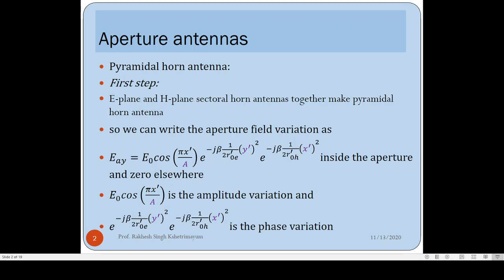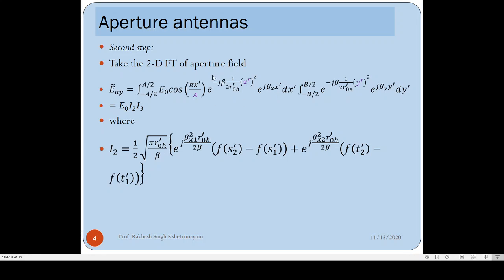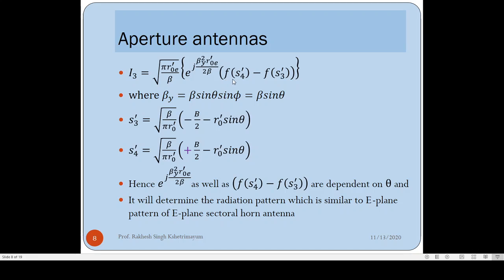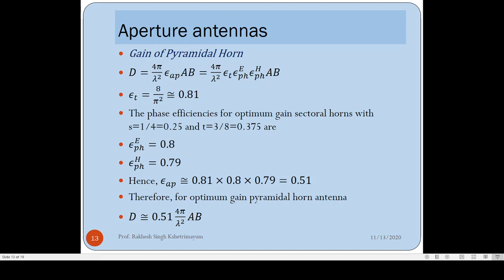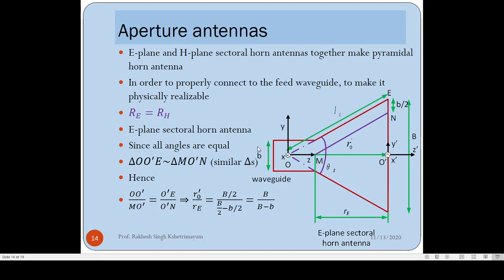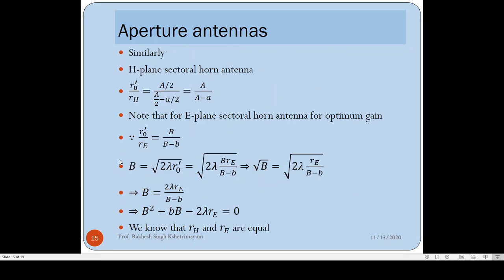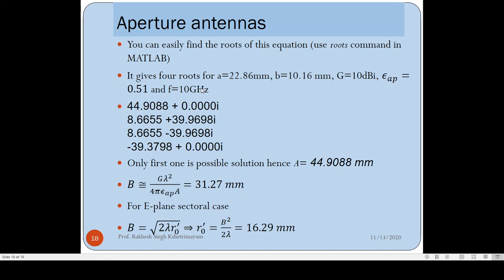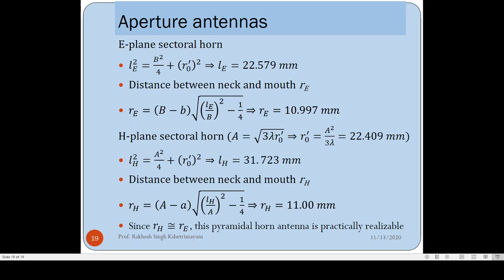Pyramidal horn antennas